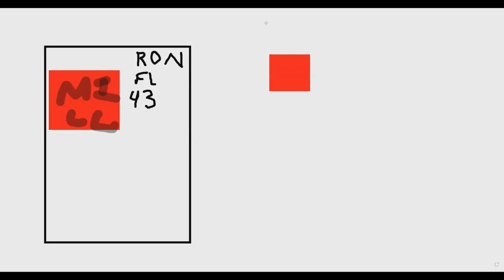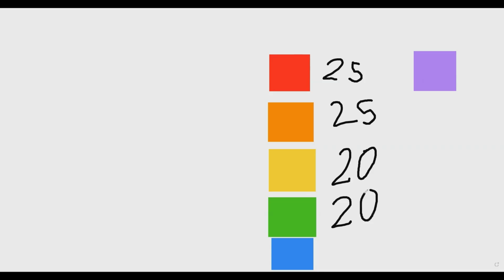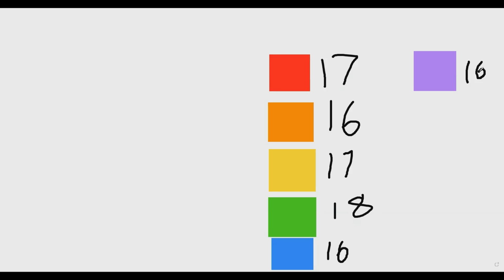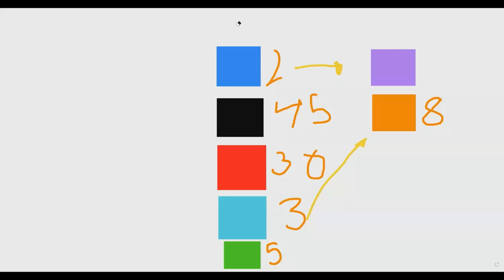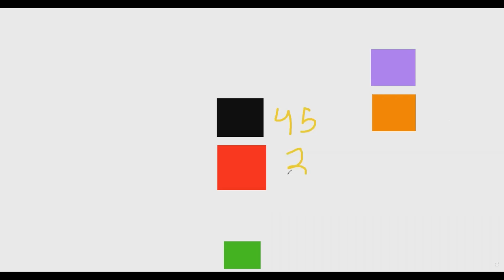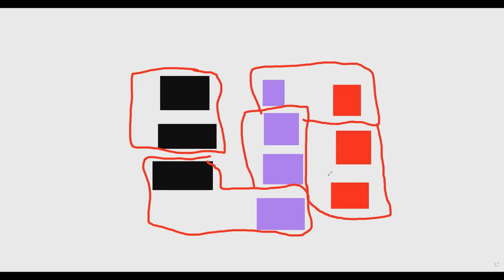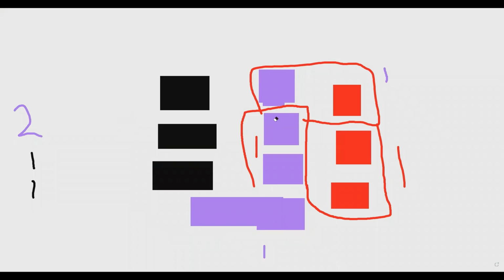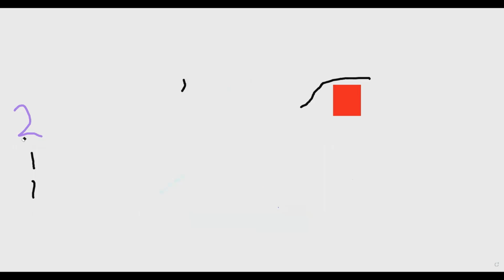Voting Systems 1 First Past The Post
Which System Should I Do Next